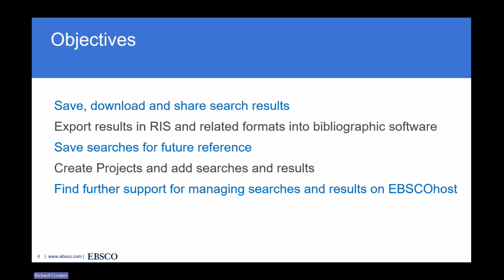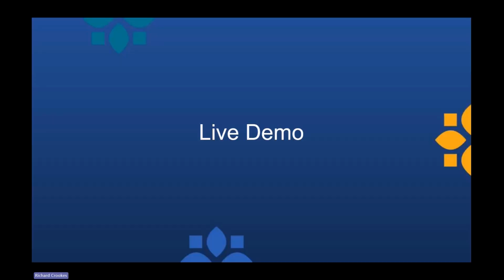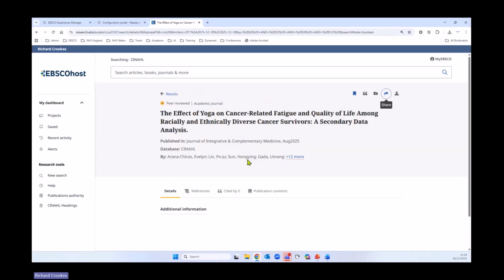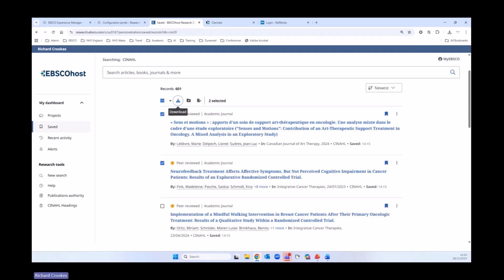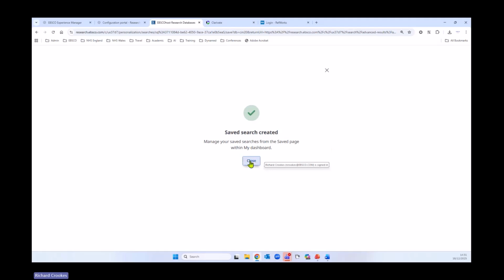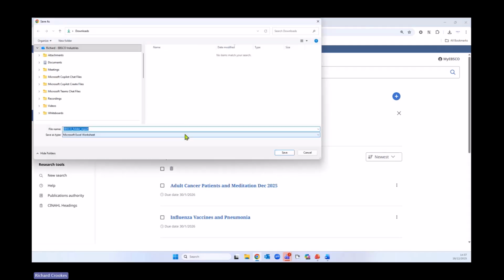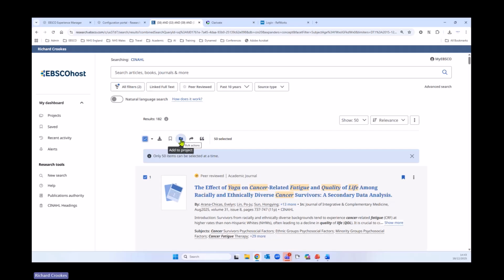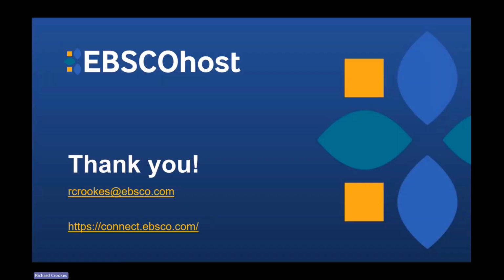Supporting Systematic Reviews using EBSCOhost Part 2 - Managing Search Results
This 45-minute session introduces options for managing search results after searching the literature on CINAHL and MEDLINE, in support of systematic reviews. This session will look at available options including using personal Folders to store and retrieve searches and references exporting to bibliographic software, such as Endnote and RefWorks.

Chapters:
0:00 Welcome & Introductio
1:01 Objectives
1:32 Overview of features
7:33 Live demo
41:11 Take Home Points
42:22 Training & Support
45:29 Close